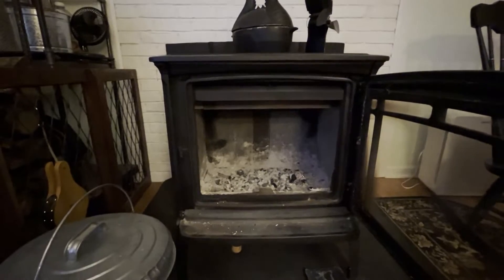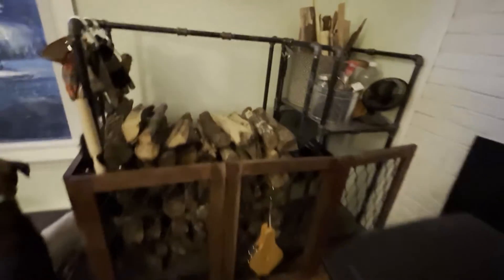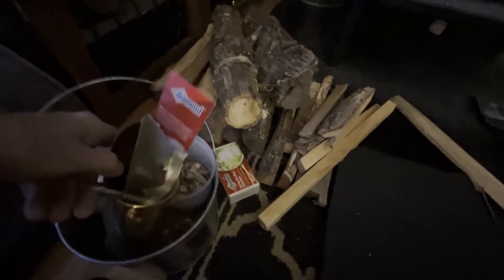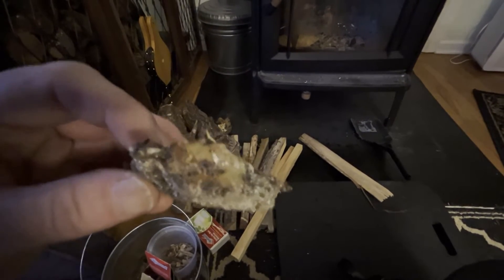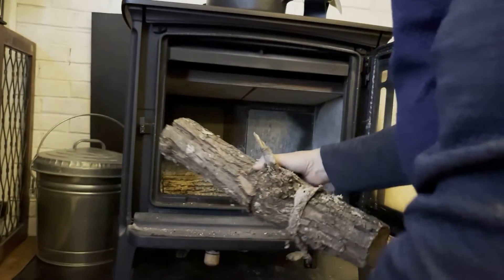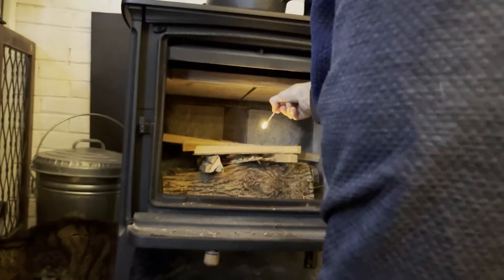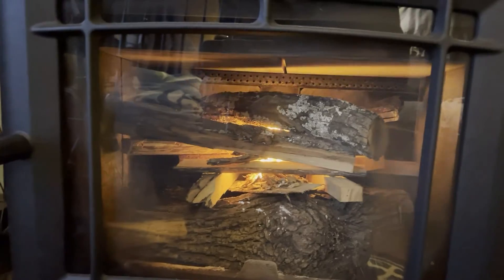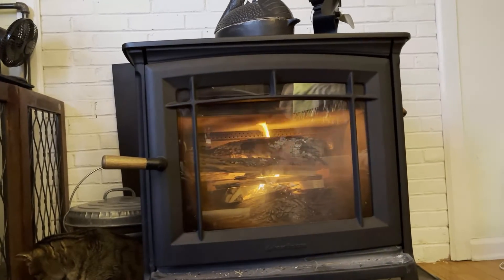Building a Fire Hearthstone Woodstove Shelburne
Hearthstone Shelburne Wood Stove
Today @countryside_tenderfoot we're going to light a fire in our new Hearthstone Shelburne Wood Stove. We bought it back in early fall and did struggle with getting a good draft. Lot of smoky starts. I thought I'd share what eventually worked for us.

I use a hybrid technique that I learned from watching @therealgirlinthewoods and @Bushradical. Start with larger logs in the bottom, then add your fire starter, then add smaller to larger logs.
I use natural "magic bark" fire starter that we harvest on our land from fallen pine trees, that is naturally saturated with resin.